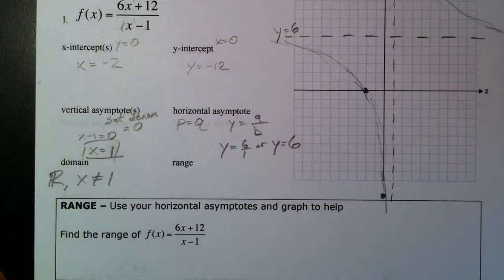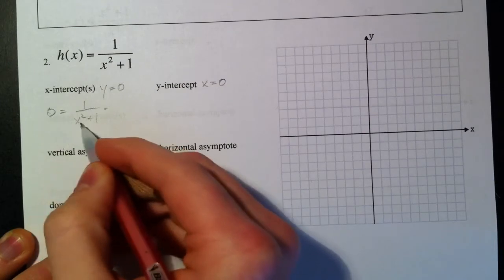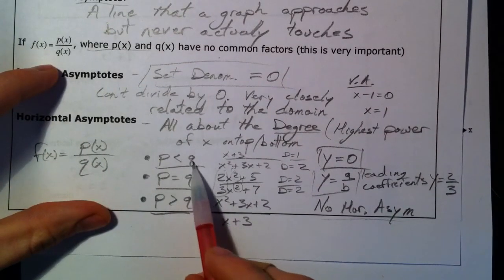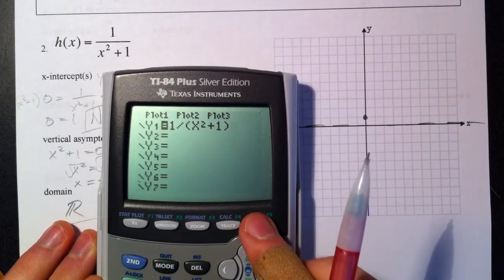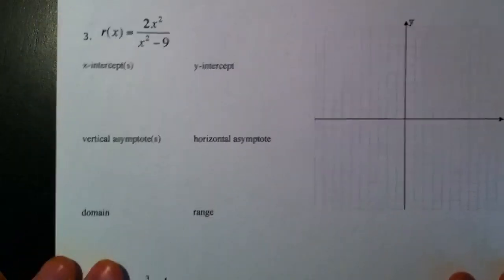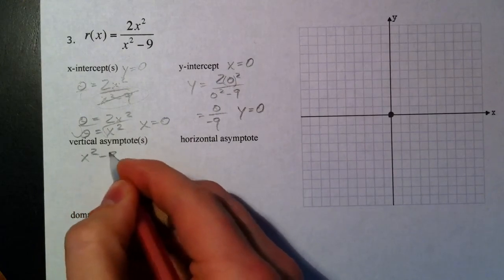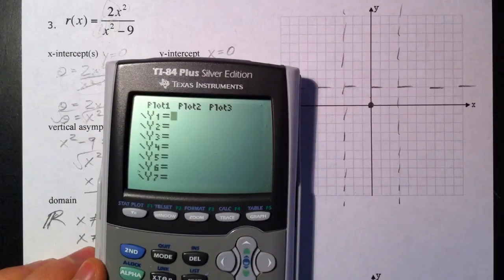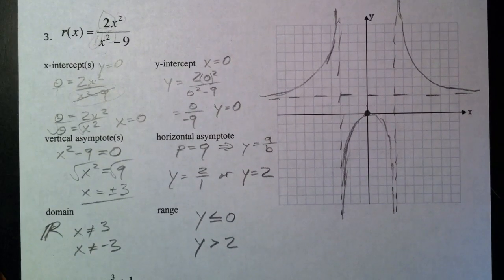Graphs of Rational Functions (3 of 4)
Learn how to graph rational functions by finding x and y-intercept(s), and vertical and horizontal asymptotes. Domain and range are also discussed. To finish off the graph, we use the graphing calculator as a tool.